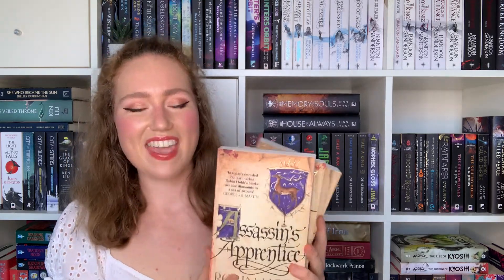REALM OF THE ELDERLINGS READING ORDER | A GUIDE TO ROBIN HOBB